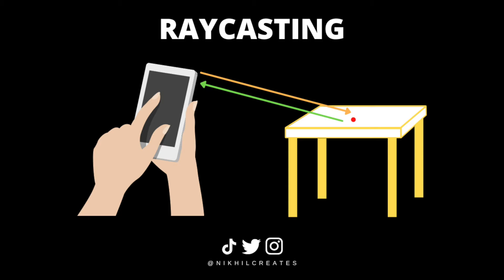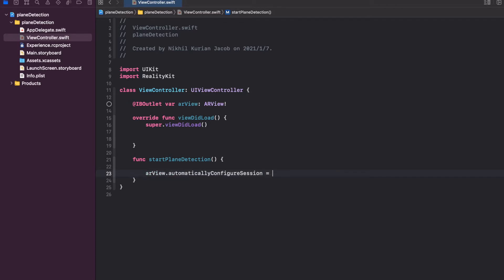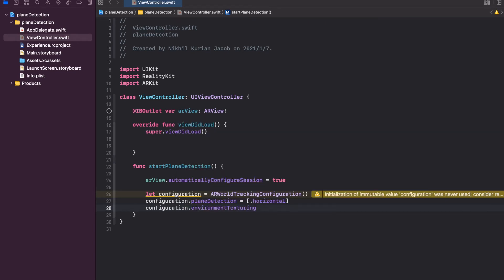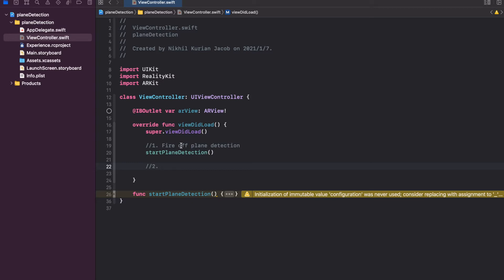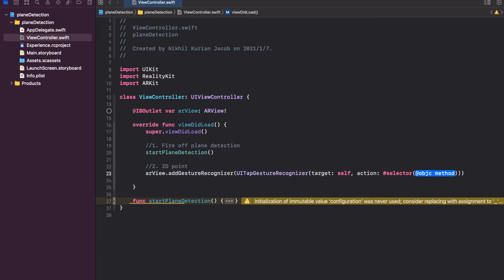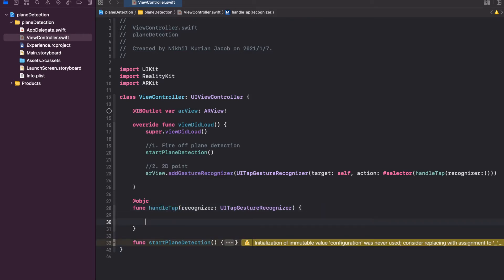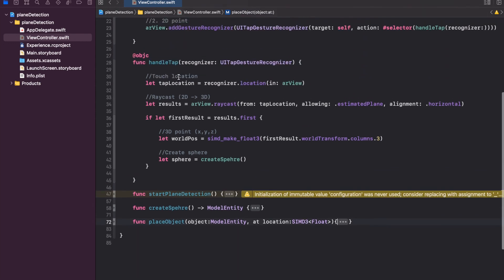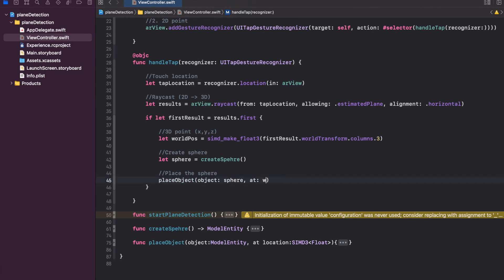RealityKit tutorial: Plane Detection and Raycasting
Want to learn the basics of realitykit? Wondering how plane detection and raycasting works in realitykit? Are you an IoS developer, wishing to learn Augmented Reality development, in preparation for the coming Apple Glass?

In this tutorial, we will make a simple augmented reality app, where you will use raycasting to do plane detection, using Xcode, swift and realitykit, which we will use to build this augmented reality app for the apple ecosystem. We will place simple augmented reality spheres onto the surface of a table, using horizontal plane detection, done via raycasting. This would get you started in your AR development journey, so that you can pick up and build your own cool stuff, and become an Apple AR developer.

This video is part of a realitykit getting started series, where I teach basic augmented reality development concepts using realitykit, swift and Xcode.

Thanks!